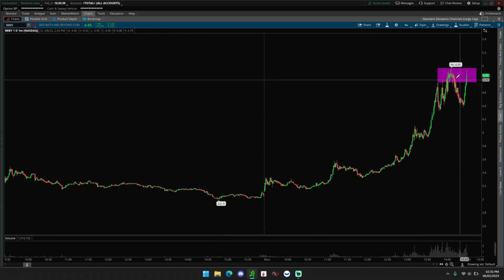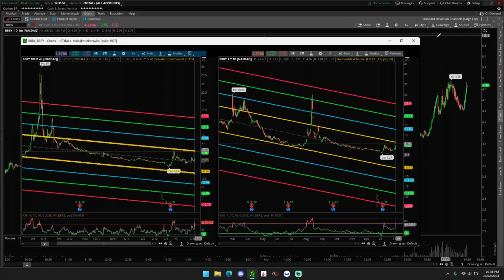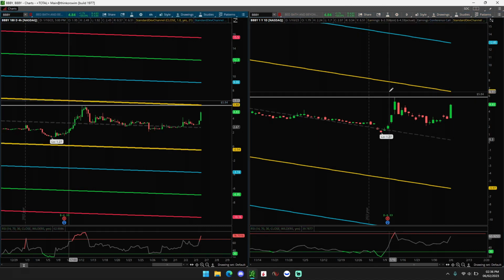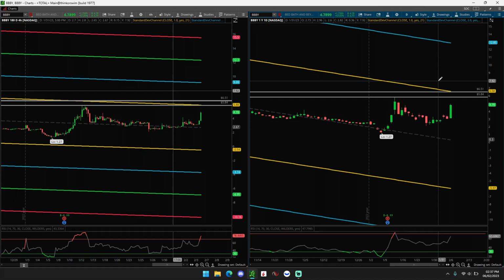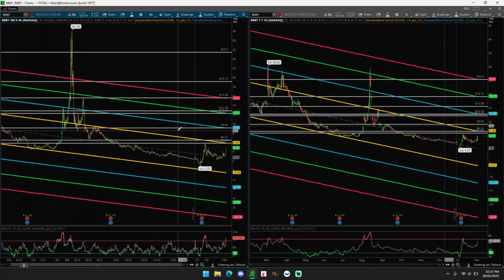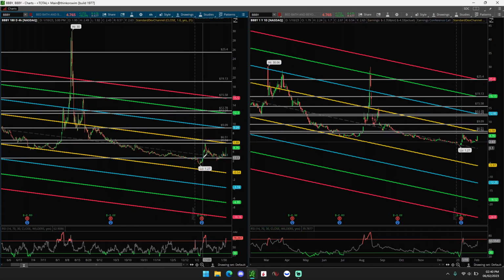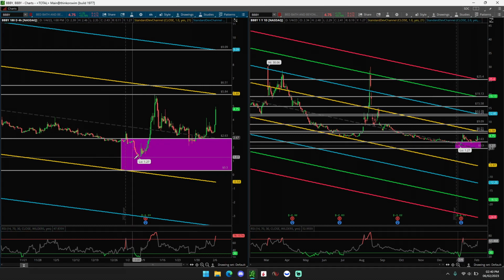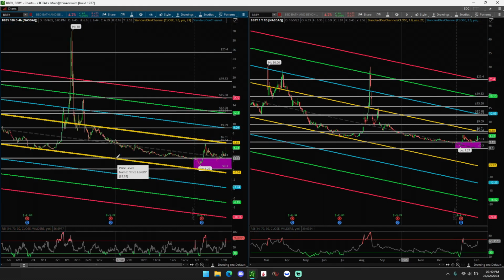Bed Bath & Beyond Analysis - $BBBY STOCK PRICE PREDICTION & TARGETS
(Crypto Broker)

ABOUT THIS VIDEO
In this video, we are doing stock analysis on $BBBY with the main focus being on technical analysis using one of the best free trading platforms, ThinkOrSwim (TOS). The indicator used in this video is "standard deviation channel", for more information on the indicator and how I trade, check out my video "How To Make $100 A Day With Swing Trading". Also if you were wondering what trading broker I use to execute trades, my main broker is Tastyworks as they are one of the best trading brokers out there for options trading.